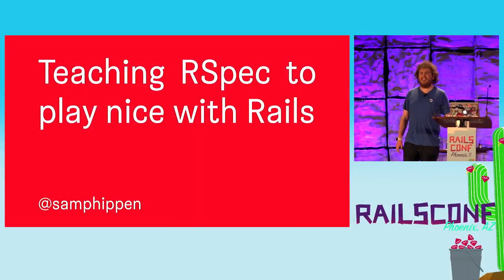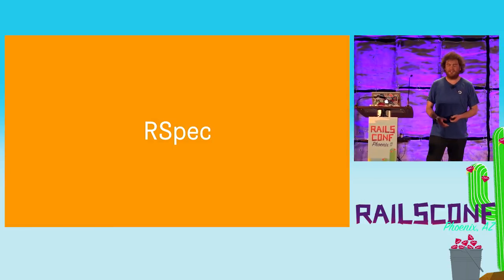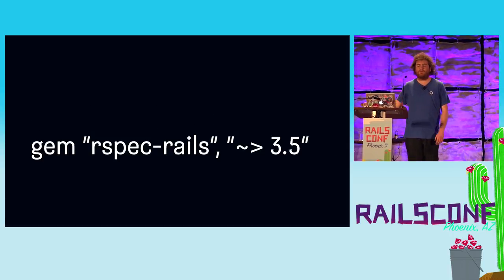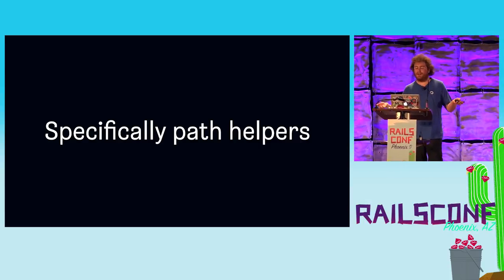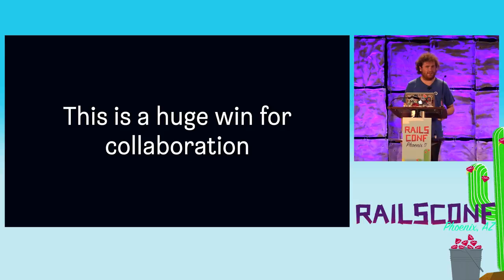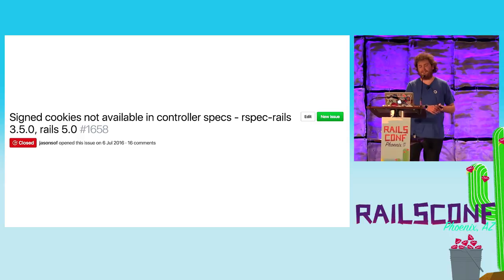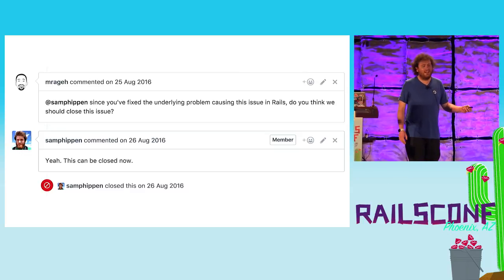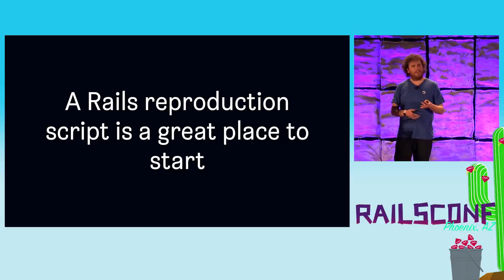RailsConf 2017: Teaching RSpec to Play nice with Rails by Sam Phippen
RSpec gives you many ways to test your Rails app. Controller, view, model, and so on. Often, it's not clear which to use. In this talk, you'll get some practical advice to improve your testing by understanding how RSpec integrates with Rails. To do this we'll look through some real world RSpec bugs, and with each one, clarify our understanding of the boundaries between RSpec and Rails.

If you're looking to level up your testing, understand RSpec's internals a little better, or improve your Rails knowledge, this talk will have something for you. Some knowledge of RSpec's test types will be assumed.